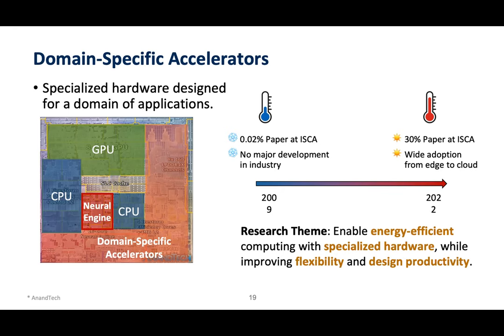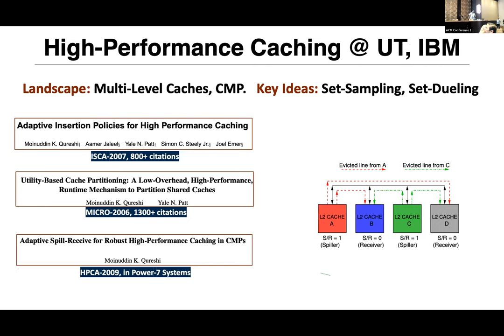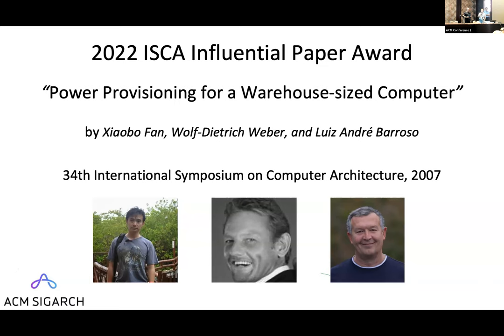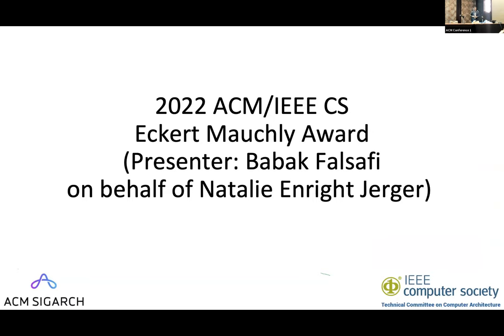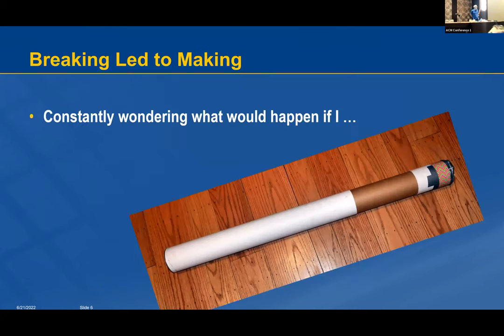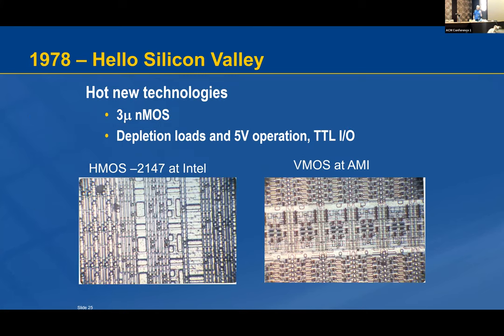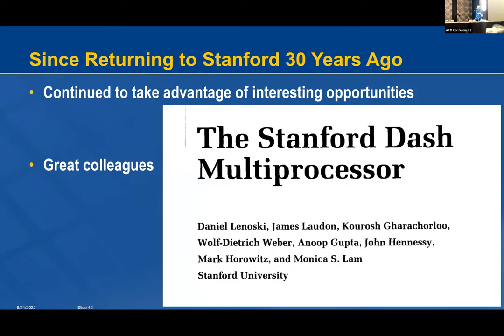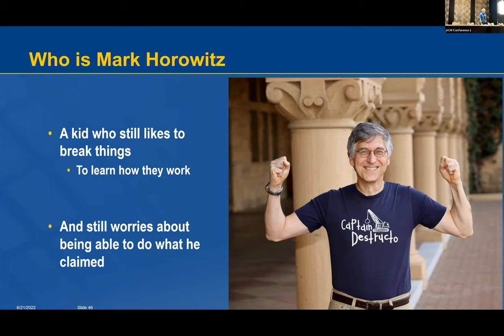ISCA'22 - Award Lunch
Session: Award Lunch